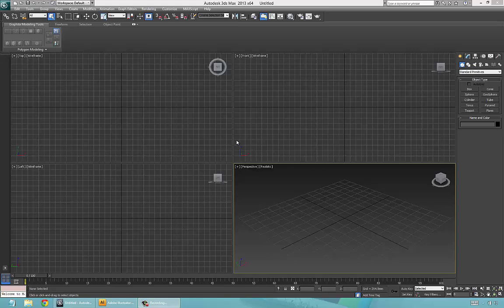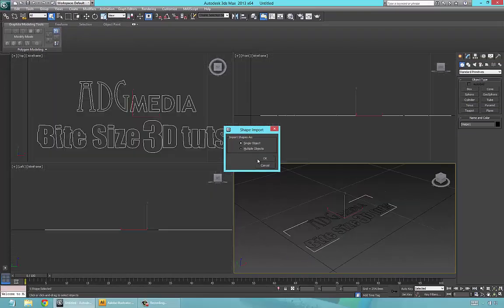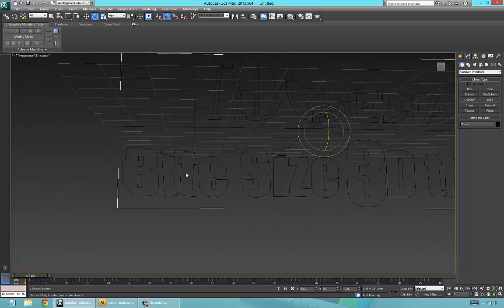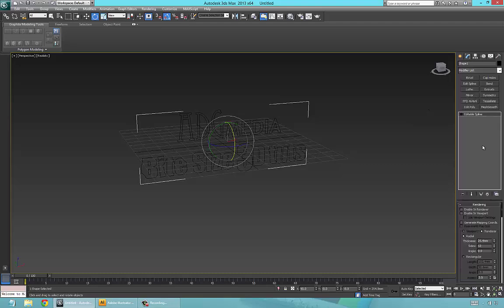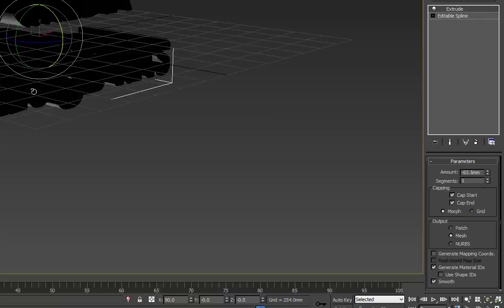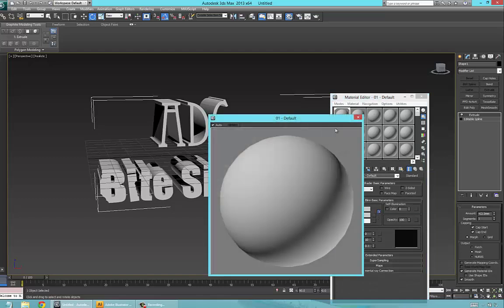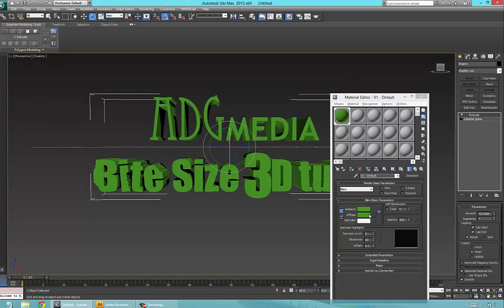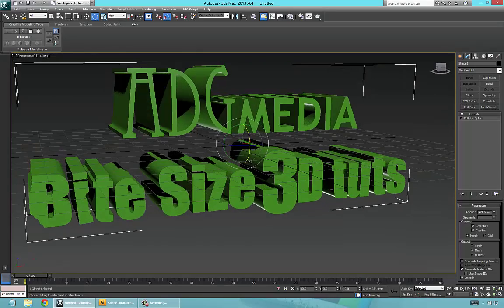CORRECTLY IMPORT illustrator files INTO 3DS MAX 2013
correctly import illustrator files into your 3ds max project. This tut will show you how importing logos as a single object is sometimes the best thing especially if you are importing fonts as the font, if imported as multiple objects you having the holes in the font eg in the d or the e will have to be done manually with the boolean tool